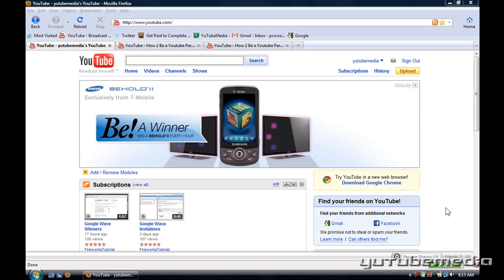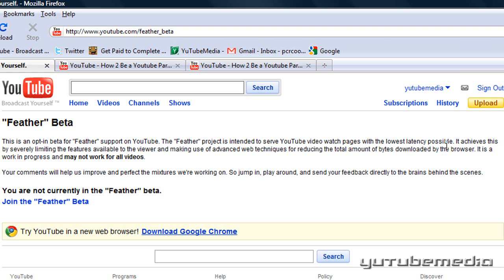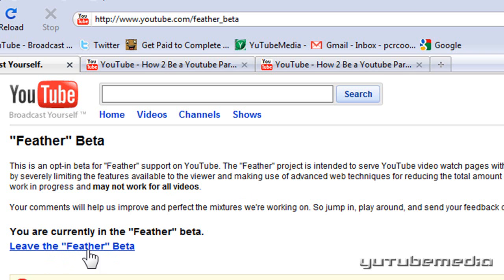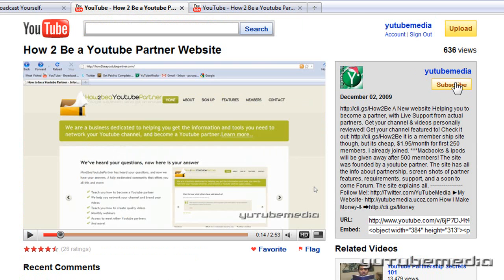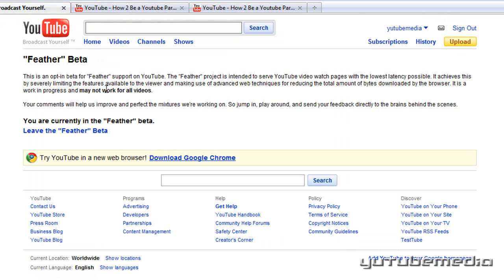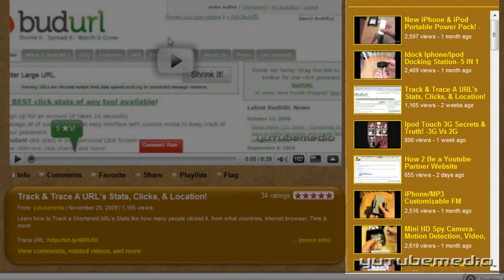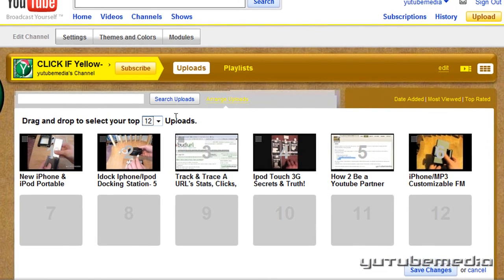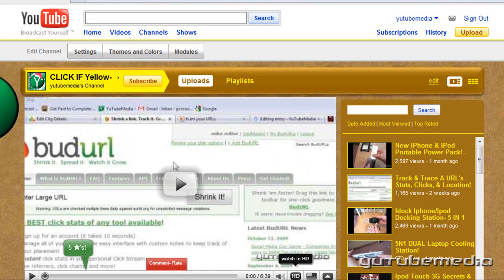New YouTube Feather Beta -Get Youtube Feather!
YouTube Feather Beta is a new project that google is creating to increase youtube Site Speed so videos will be much faster. This helps for slow internet connections or hand held Devices. It cuts down the amount of data that is downloaded by your web browser.

Heres How to get youtube feather Beta Feature.